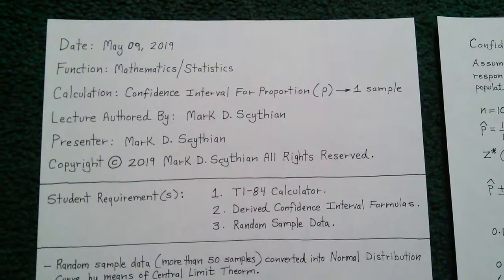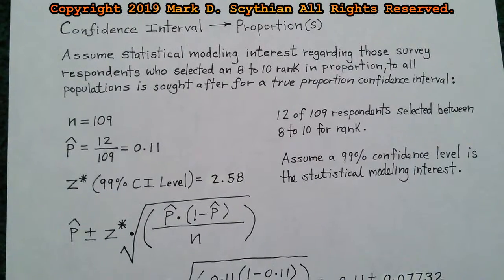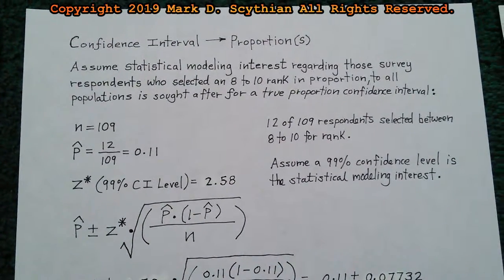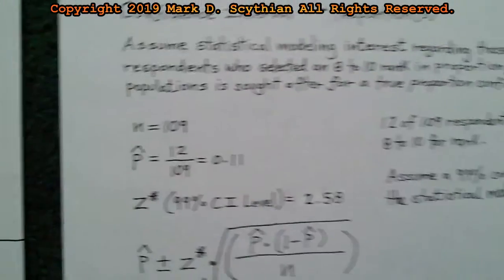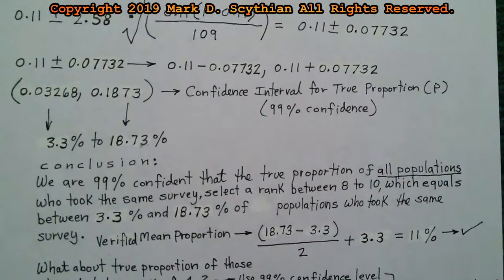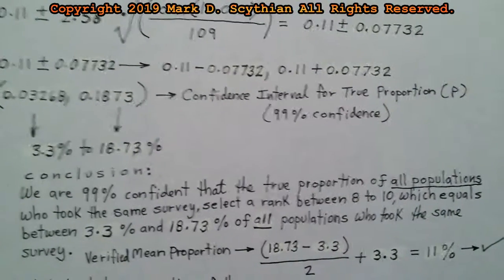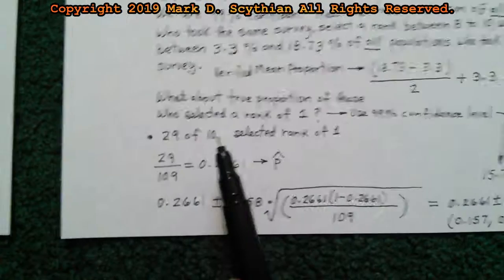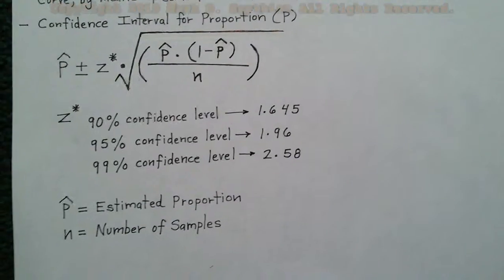Statistical Modeling: 99% Confidence Interval Calculation for True Proportions (p) - 1-Sample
This video lecture includes a 99% Confidence Interval calculation for True Proportions (p) using a 1-sample binomial random distribution data-set.  Specified binomial distributed  proportions are selected for 99% Confidence Interval calculations converted into normal distribution ("bell curve") True Proportion for all populations pertinent to the statistical data-set.  Followed by Confidence Interval conclusion.